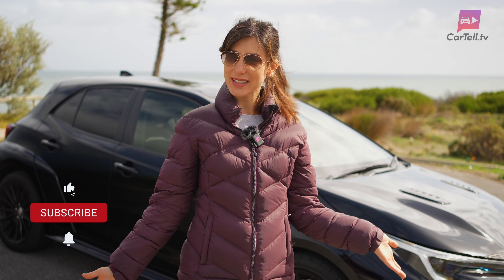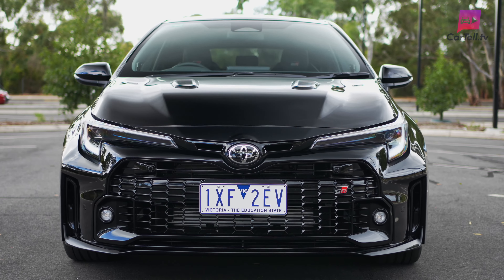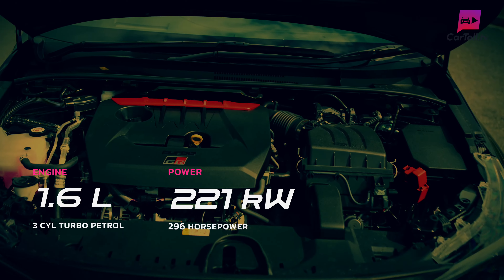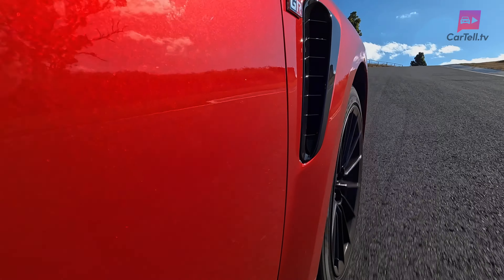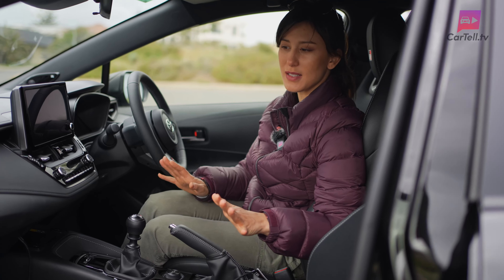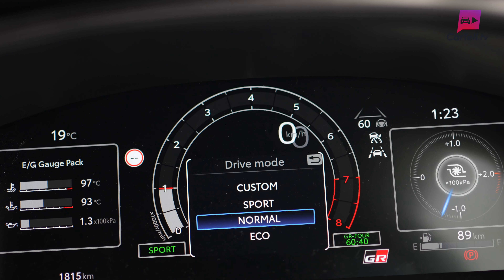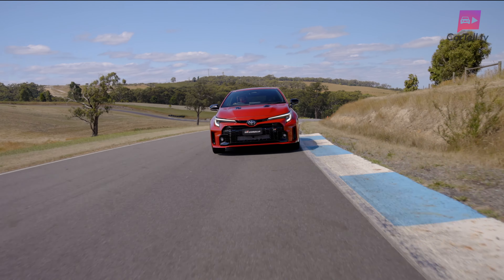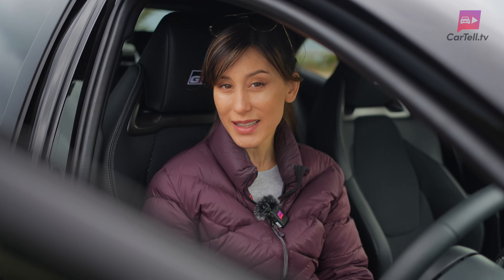Toyota Corolla GR 2023: Turbocharged Stallion or Overpriced Hot Hatch? | Australia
Join Jenny from CarTell.tv as we delve into the world of hot hatches with the 2023 Toyota Corolla GR. This turbocharged beast defies the standard Corolla mould, sporting a fierce exterior, sporty design elements, and a 1.6L turbocharged three-cylinder engine delivering a punchy 221kW of power and 370Nm of torque. The limited Morizo Edition takes performance even higher, boasting an additional 30Nm of torque. Equipped with a GR-Four AWD system and sport-tuned suspension, the GR Corolla offers finely-tuned handling and multiple torque split modes for driving versatility. Inside, expect the signature Corolla layout peppered with sporty elements, a GR dedicated Digital Dash, and custom sports seats. Safety hasn't been neglected either, with reinforced frames, enhanced stability, and Toyota Safety Sense™ features. While the price tag is steep at $67,329 driveaway, the GR Corolla offers sophisticated performance, perfect for driving purists and serious performance drivers.

For more information on the Toyota Corolla GR as well as other car news and car review videos, visit: